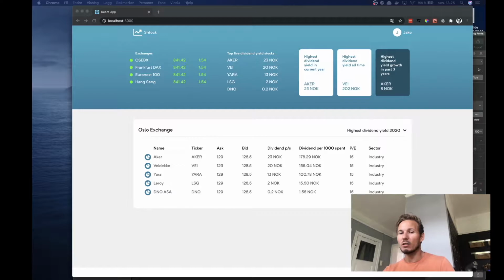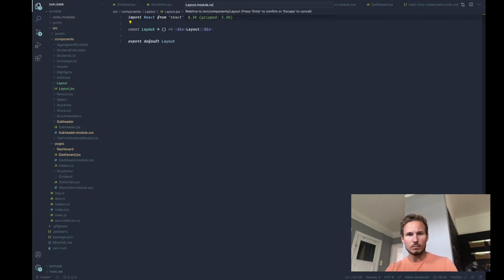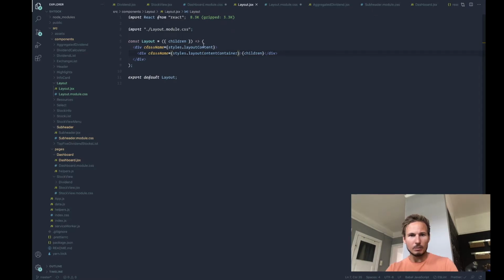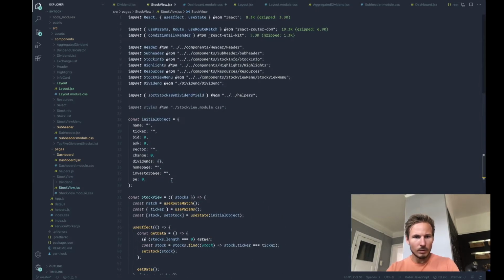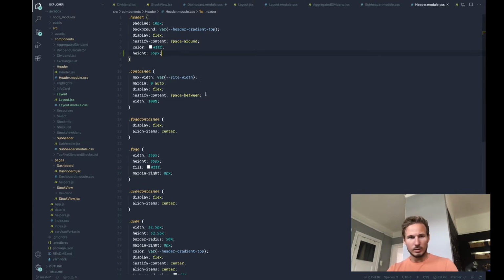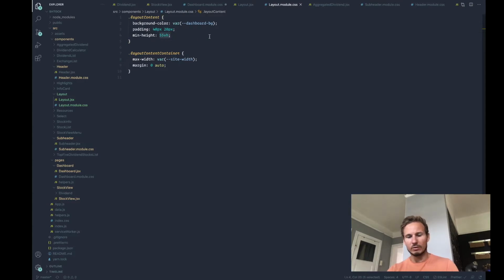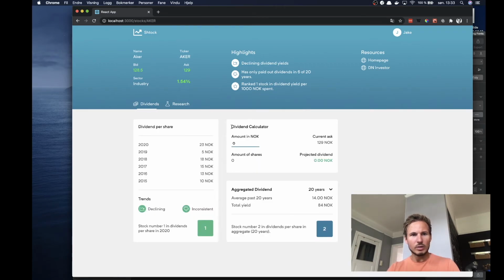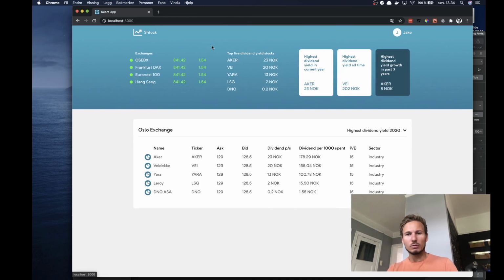Creating a generic layout component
In this video we'll add a generic layout component.